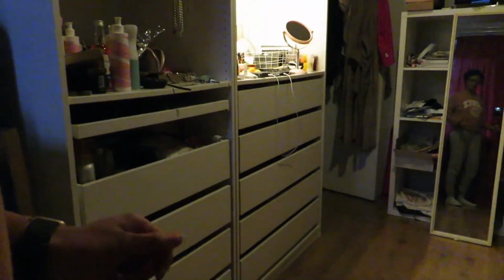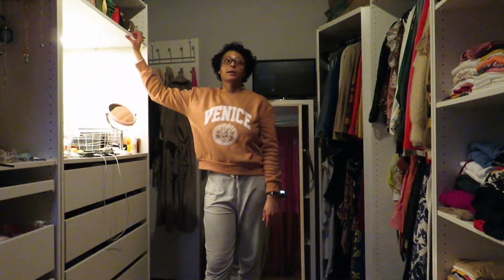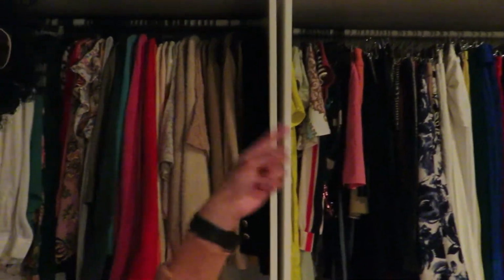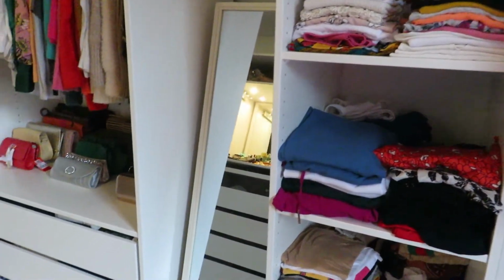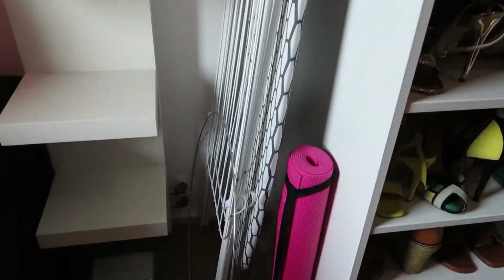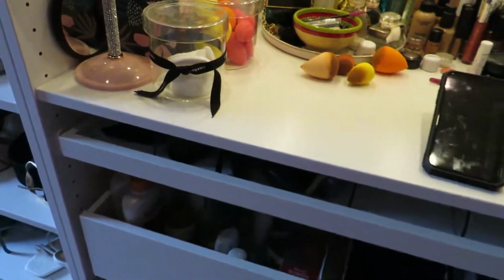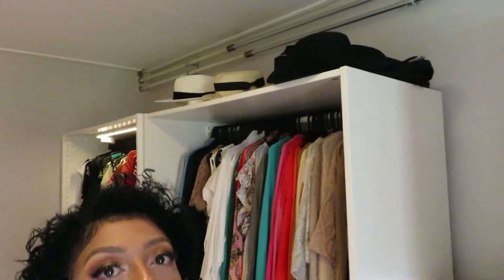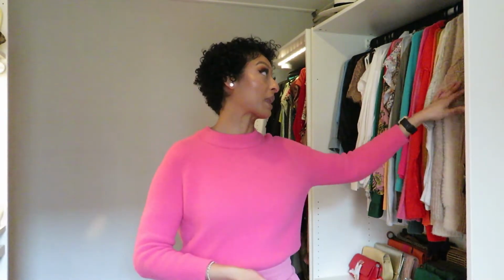IKEA PAX | Walk in closet tour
Hello guys!

Good to have you back on my channel. I rearranged my wardrobe and I wanted to show you what kept me busy this week.

Ikea drawers and shelves are the basic elements I chose for my wardrobe.

XOXO
Nasra

Ikea PAX wardrobe